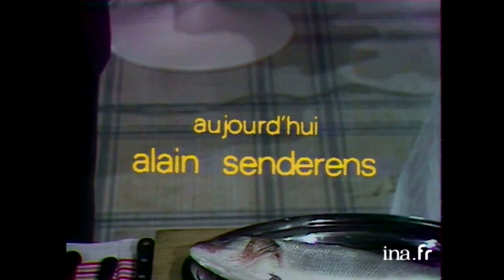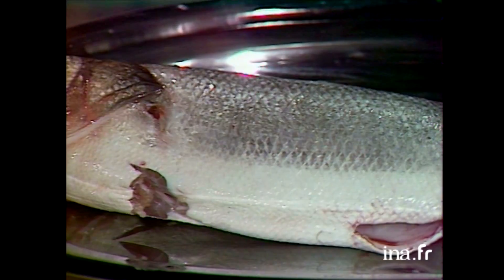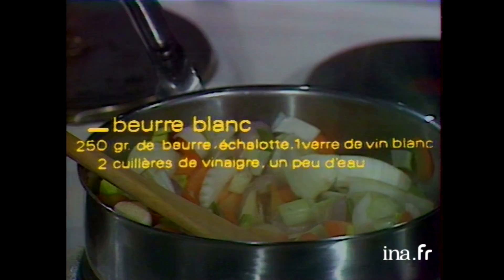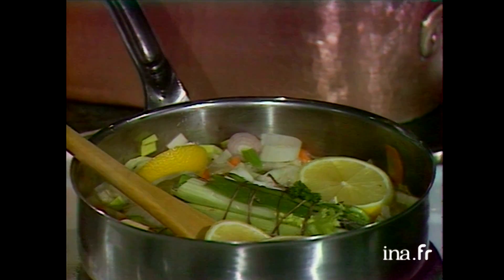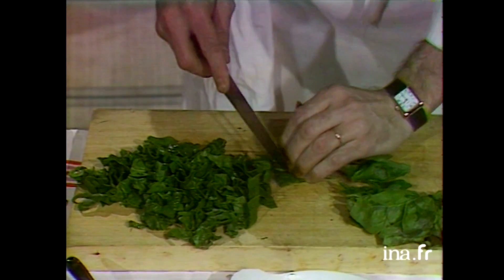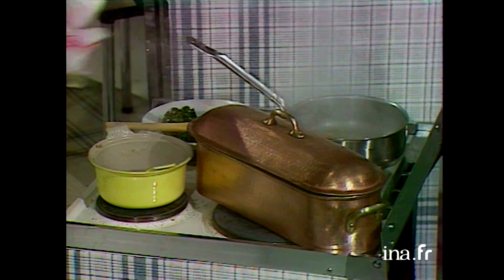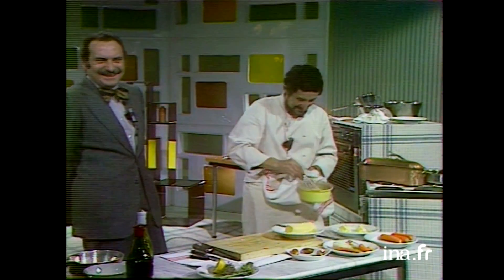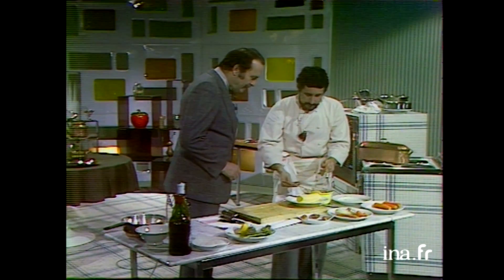Recette : Bar poché au beurre blanc d'Alain Senderens | Archive INA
La grande cocotte  29/04/1977
Le chef Alain SENDERENS, patron du restaurant "Archestrate" à Paris,  détaille à Jean FERNIOT sa recette de bar poché au beurre blanc sur un lit d'épinards.

Ingrédients :
-1 bar
- fenouil,  céleri, bouquet garni, citron, oignon, échalote, poireau, carottes
- 20 grains de poivres, 2 clous de girofle
- 1/2 tête d'ail, 1 tasse de vinaigre
- 1/2 bouteille de vin blanc
- 250 g de beurre
- 100 g d'épinards

Images d'archive INA
Institut National de l'Audiovisuel